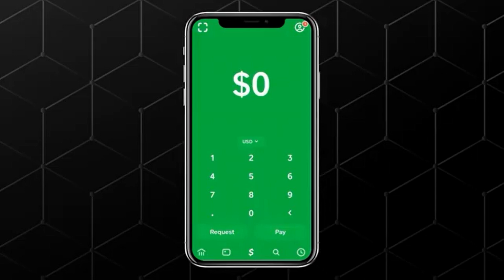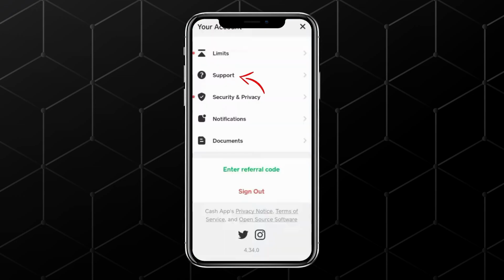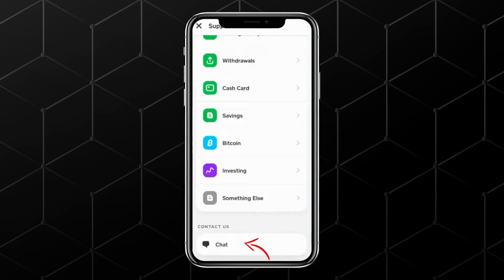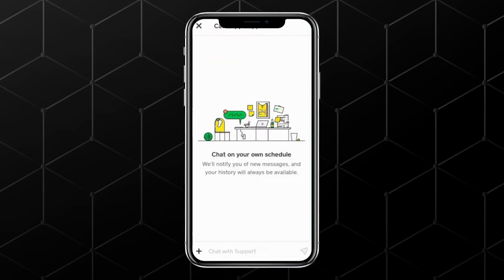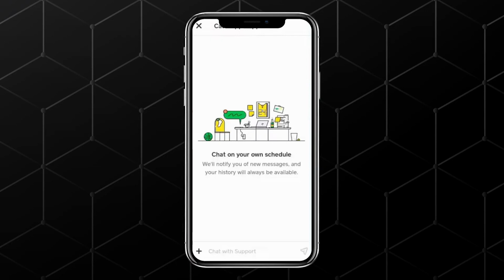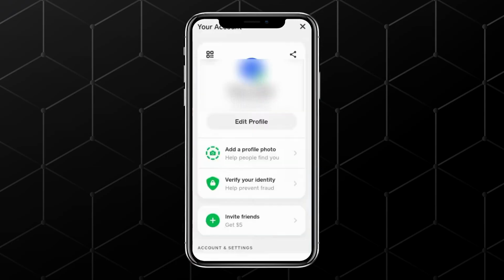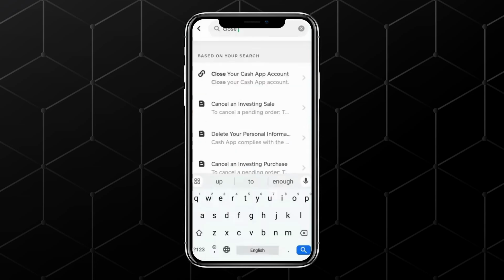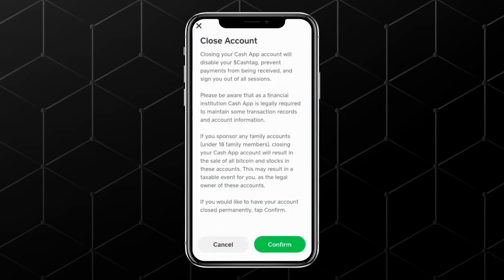How to Delete Bitcoin Account on Cash App 2025 (Remove BTC Account on Cash App) ✅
This video explains how to delete your Bitcoin account on Cash App in 2025. You’ll learn how to remove or disable your BTC account, withdraw any remaining Bitcoin safely, and ensure all crypto data is cleared from your Cash App profile before closing it.